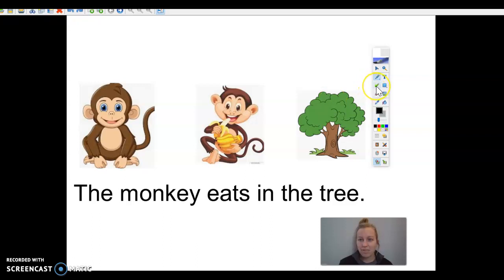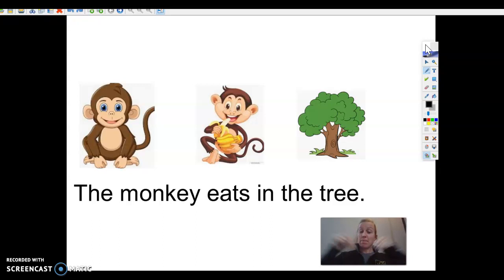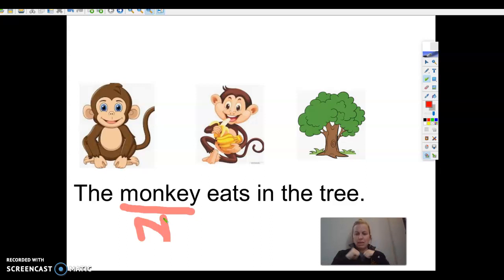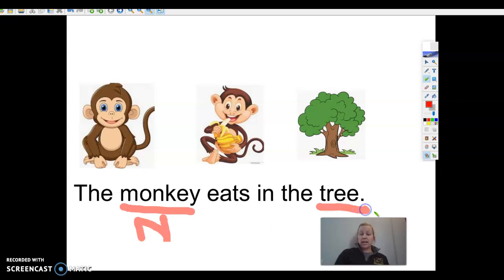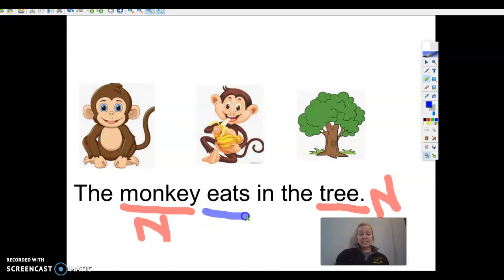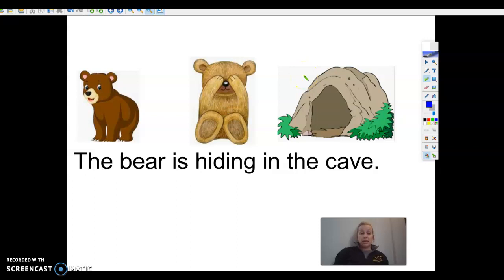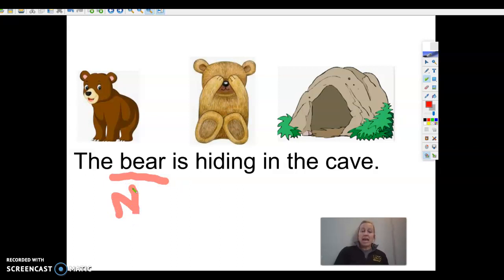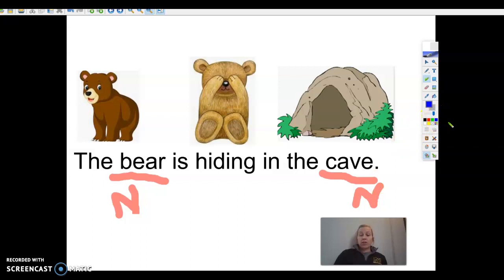Identify Nouns Verbs day 2